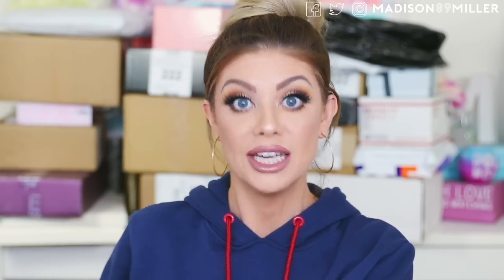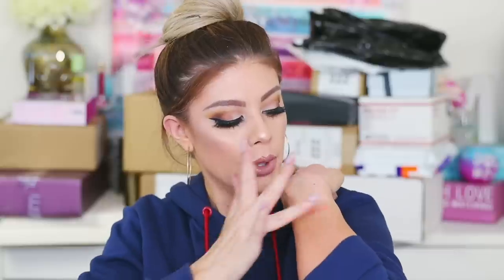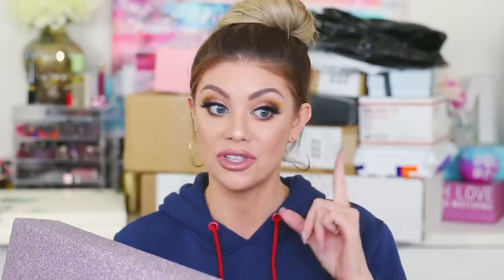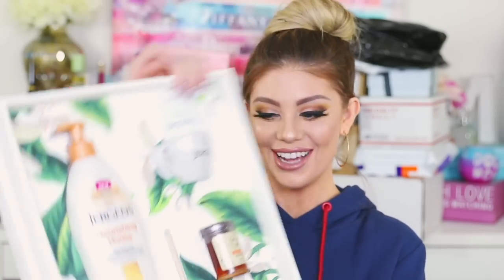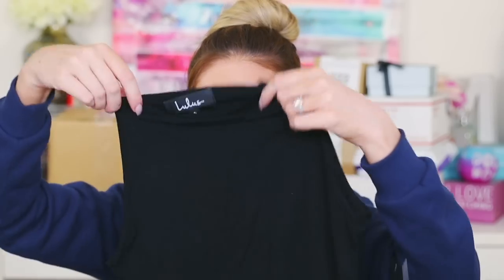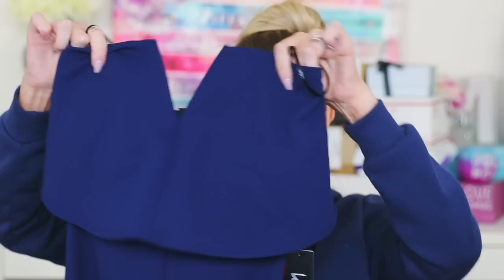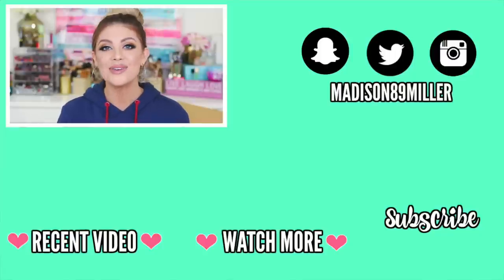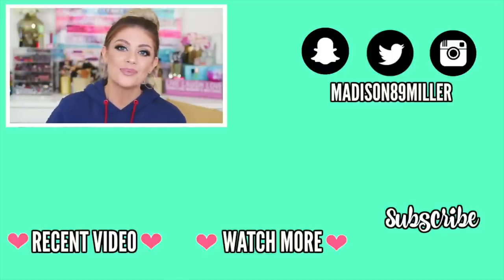NEW MAKEUP LAUNCHING IN SEPHORA & ULTA! | HUGE PR HAUL!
Today’s video I show you all what new makeup is launching in sephora, ulta and more! All products are listed and linked down below!

UPS Mailbox:
10531 4s Commons DR. #222